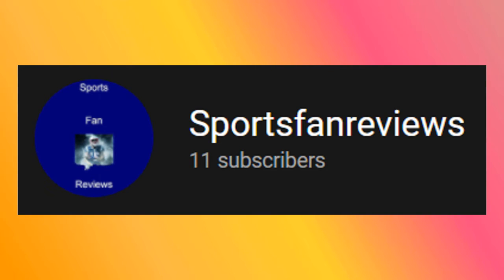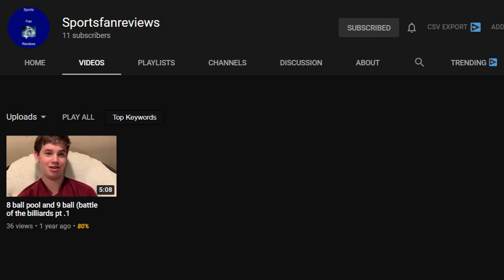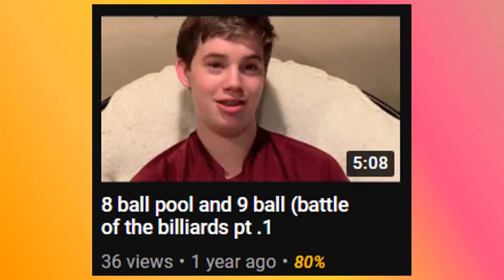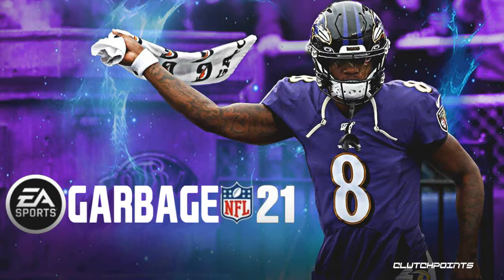I'm Back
VERY SCARY

Sorry I haven't uploaded in a while and also sorry this video isn't very good, I just put it together very quickly in order to basically say that I'm going to be making videos again and will be hopefully uploading them weekly like I used to try to do